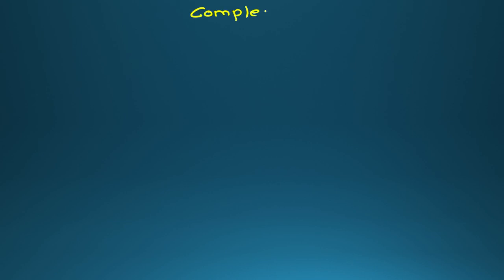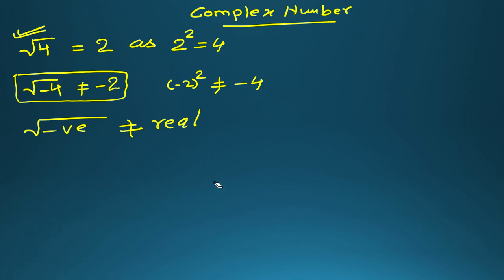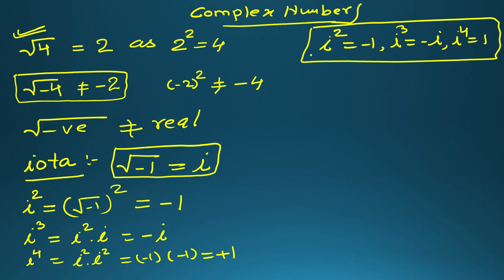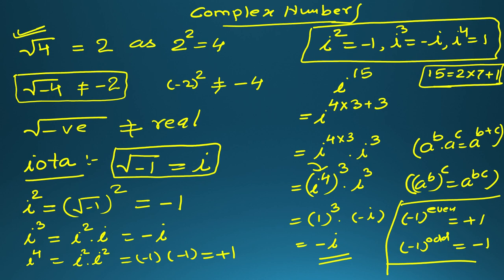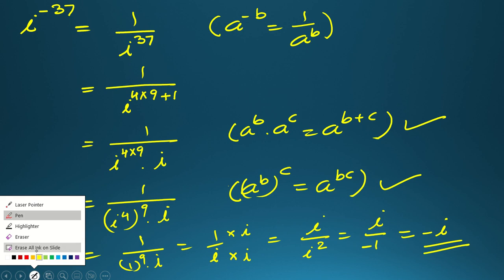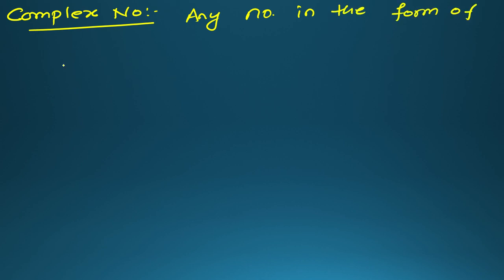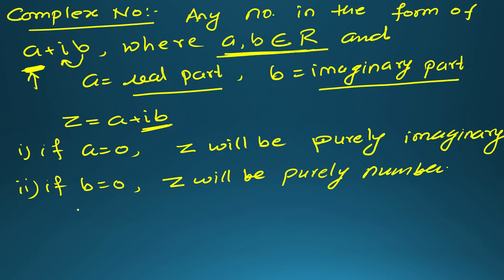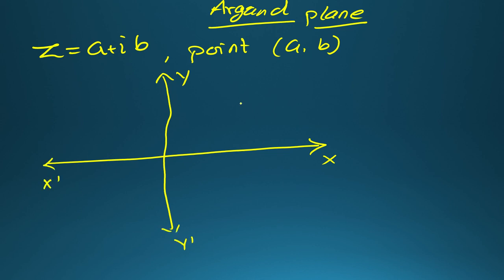Complex Number ( Basics and Argand Plane )- Mathematics with Shivesh Kumar Singh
This video explains about the Basics of a complex number.